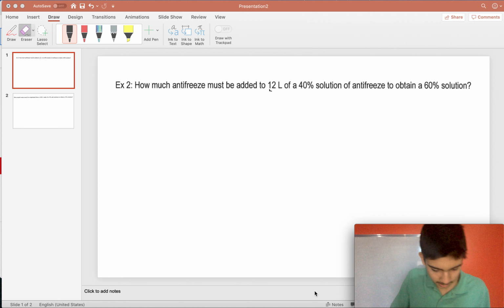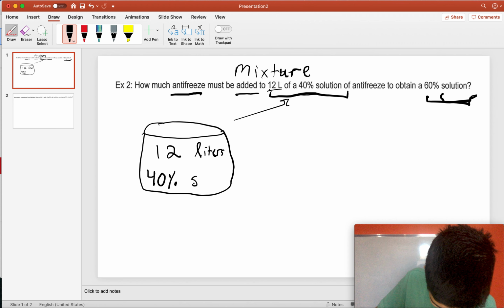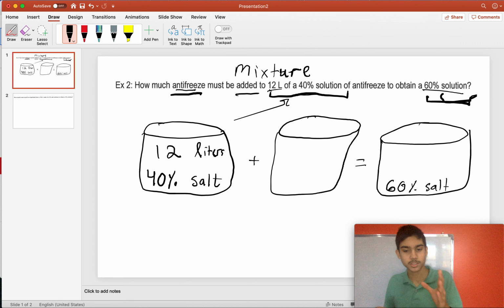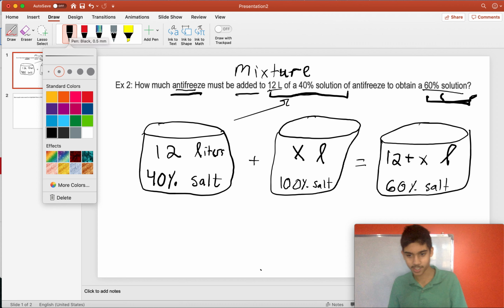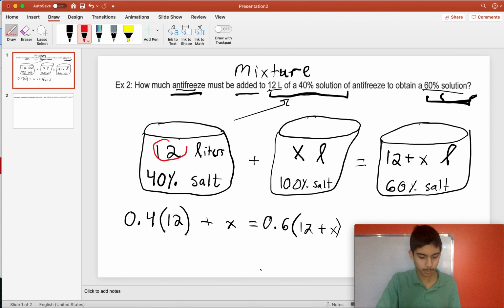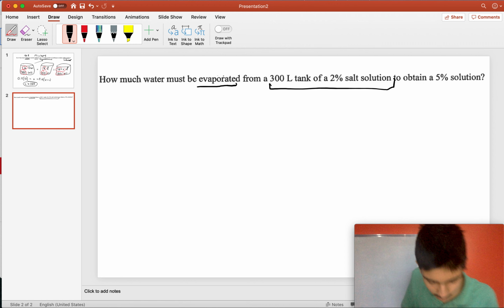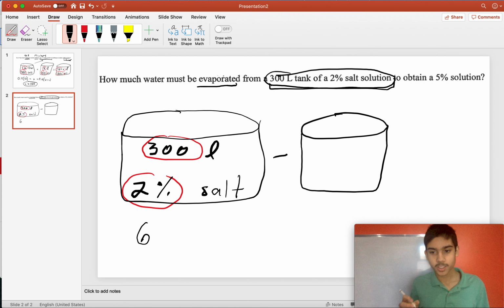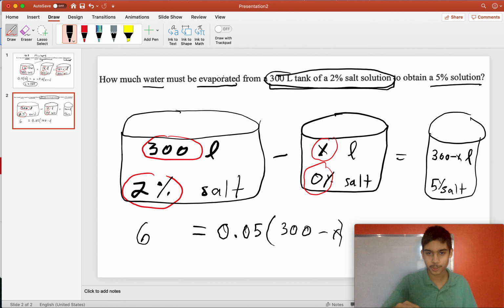Mixture Word Problem (Adding and Subtracting Solutions)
I answer these questions:

1. How much pure antifreeze must be added to 12L of a 40% solution to obtain a 60% solution?
2. How much water must be evaporated from a 300L tank of a 2% salt solution to obtain a 5% solution?